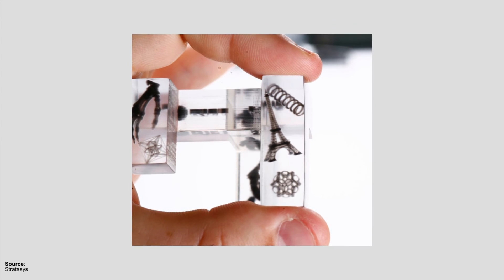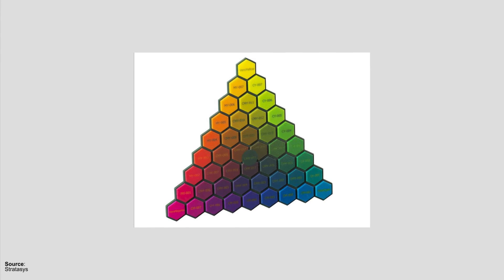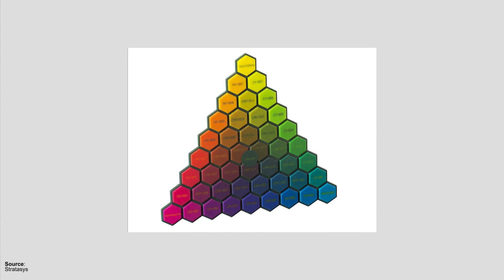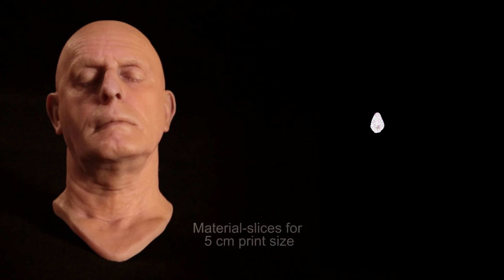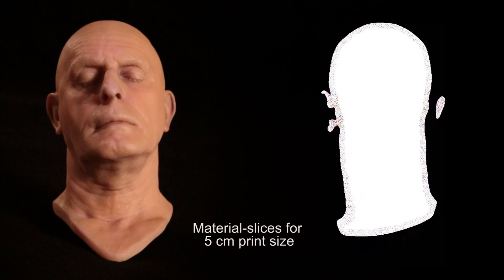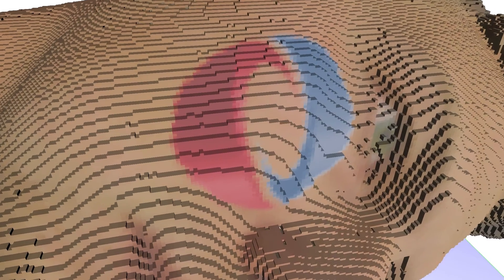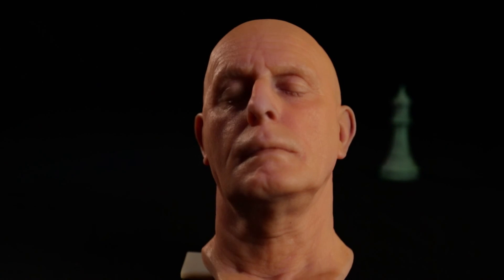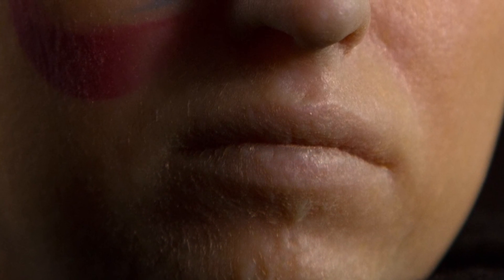Pushing the Limits of 3D Color Printing: Error Diffusion with Translucent Materials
Video presentation of research from Fraunhofer Institute for Computer Graphics Research demonstrates method of improved 3D Printing using computation and translucent materials.